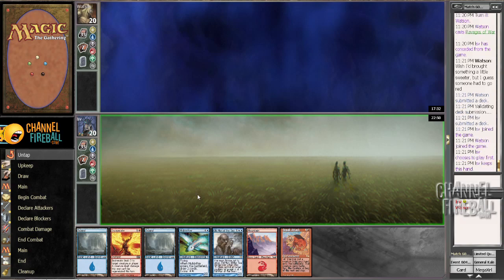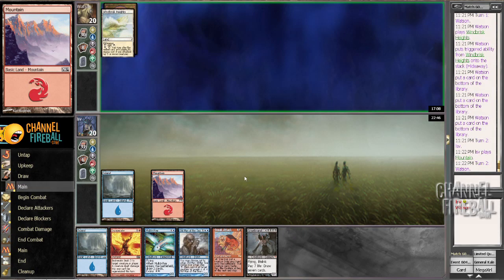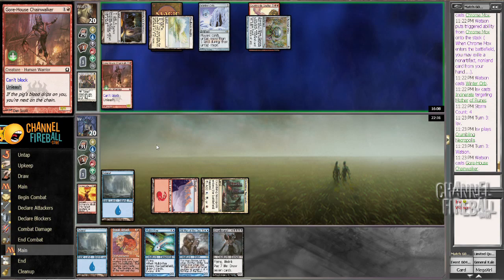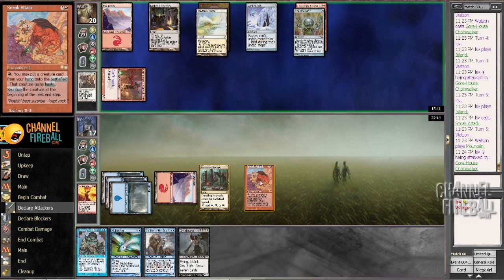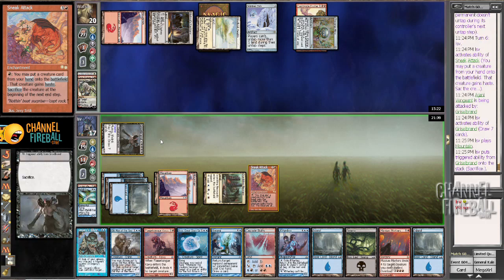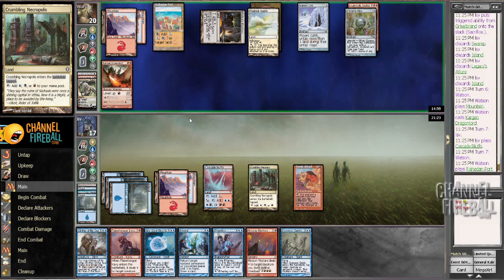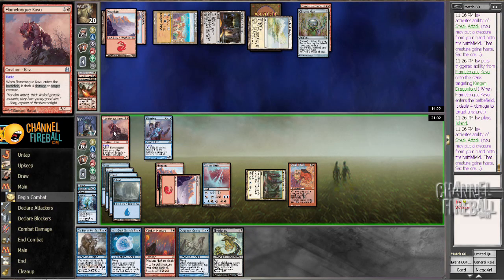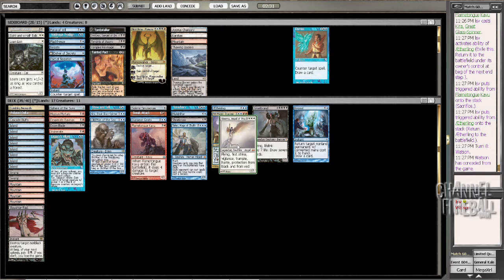Channel LSV - Cube Draft #18 (Match 2, Game 2)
Follow along with Hall of Famer LSV as he durdles his way through another Cube draft!